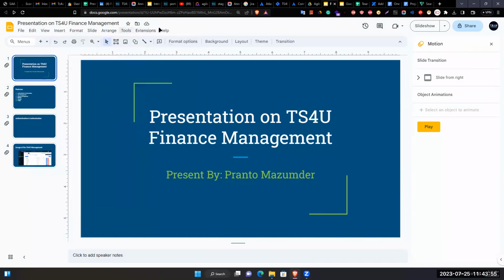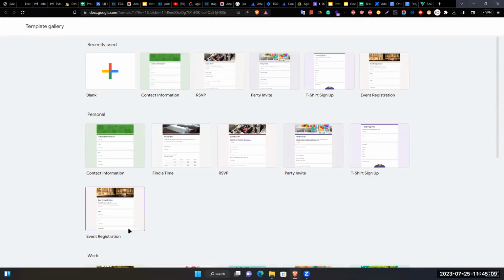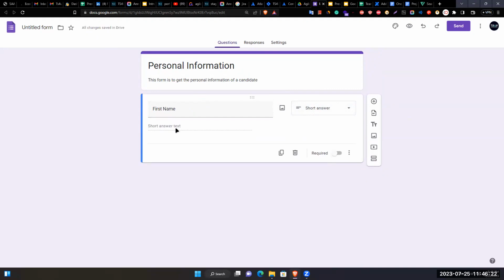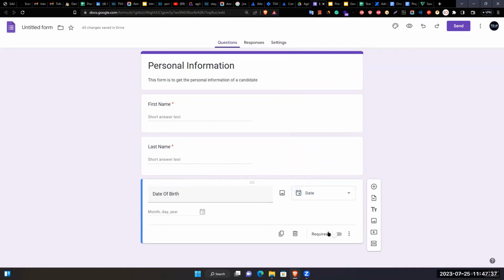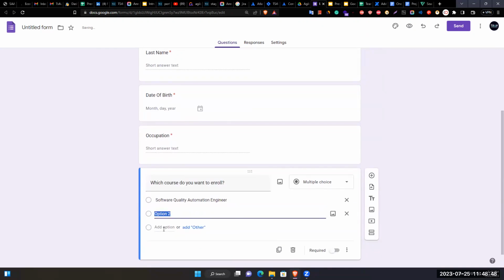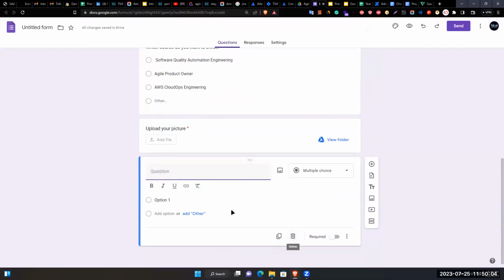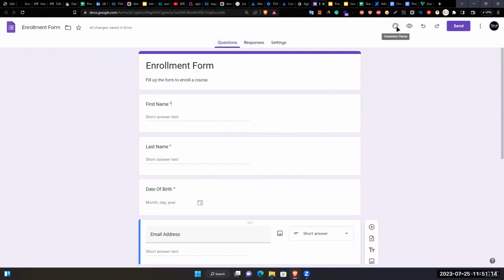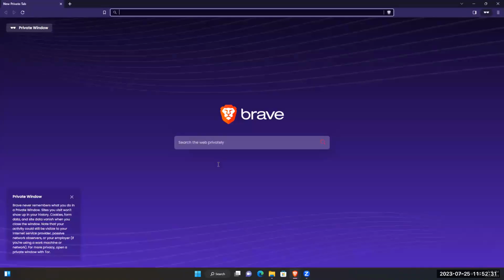How to Create and Share Google Forms and Slides Easily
1. The video discusses how to use Google Slides for creating presentations and Google Forms for creating forms.
2. In Google Slides, you can name your presentation, add shapes, images, text boxes, voice, and videos to enhance your slides.
3. There are extensions available for slides, such as flow charts and wireframes, to customize your presentation.
4. Google Forms allows you to create forms with templates or start from a blank form.
5. You can add questions, multiple choice answers, file uploads, and customize the form to collect information.
6. Responses to the form can be viewed in the Responses tab, and settings can be adjusted to collect email addresses or verify responses.
7. The theme of the form can be customized with colors, fonts, and header images.
8. To share the form, you can send it individually via email or share the link with others.

Our Office address:
30500 Van Dyke, Ste- 201

Unlock the power of Google Forms and Slides with our comprehensive step-by-step tutorial! In this video, you will learn how to create stunning forms and presentations effortlessly, perfect for both personal and professional use. We’ll guide you through the entire process of designing, customizing, and sharing your Google Forms and Slides, ensuring you can gather responses and present information effectively.

Whether you’re planning an event, conducting a survey, or preparing a presentation, this tutorial covers everything you need to know. From the basics of setting up your forms to advanced features like branching logic and collaboration options, we’ve got you covered.

Join us as we explore:
- Tips for designing visually appealing slides
- Best practices for sharing your forms and presentations
- Ways to analyze responses and feedback